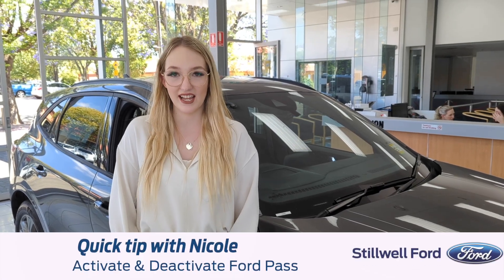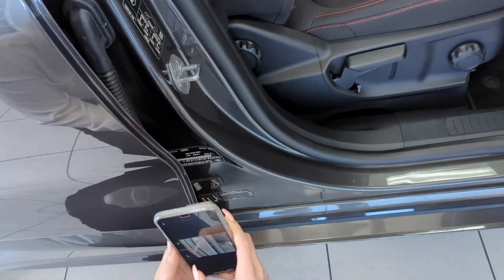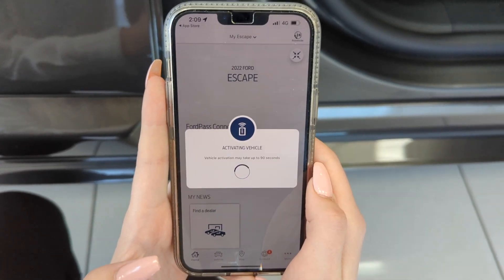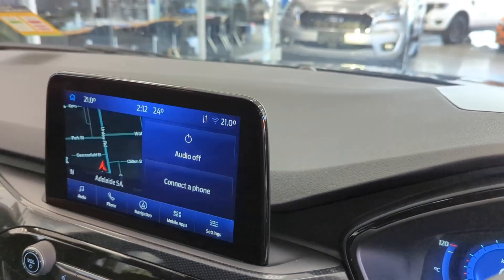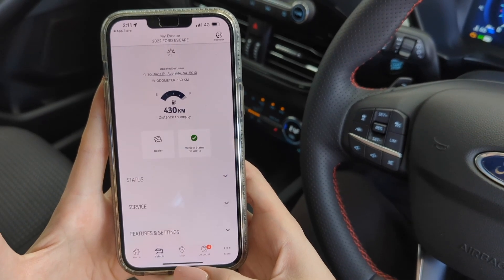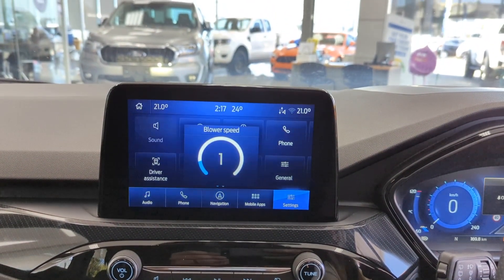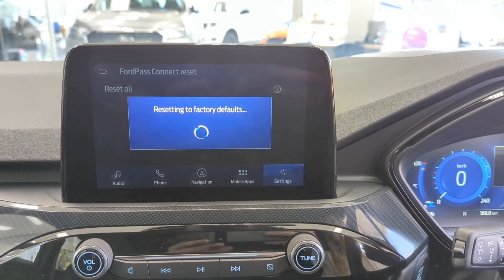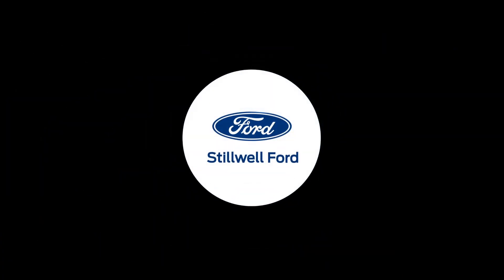How to activate and deactivate Ford Pass on your new car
How to activate and deactivate Pro Pass on your new car

If you would like to help or donate parts for the Restoration4Kids project, please contact.
Kosta Avgoustinos
General Manager
Stillwell Ford
284 Unley Road, Hyde Park SA 5061